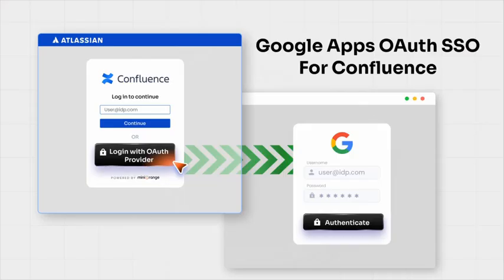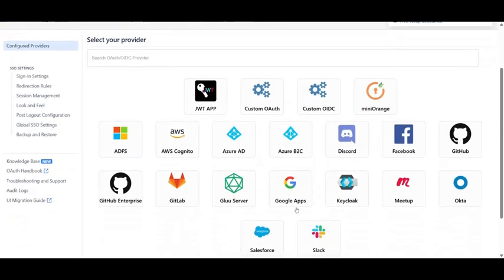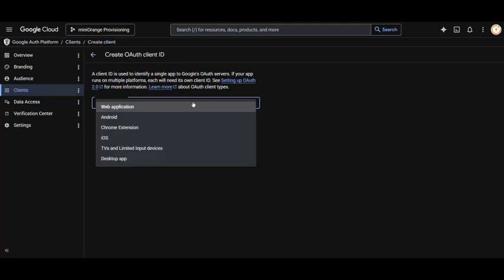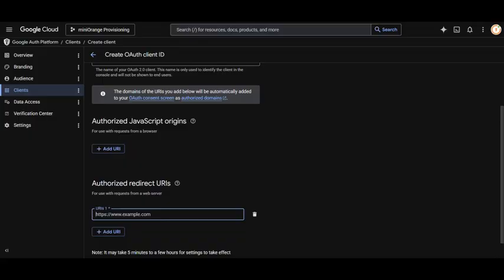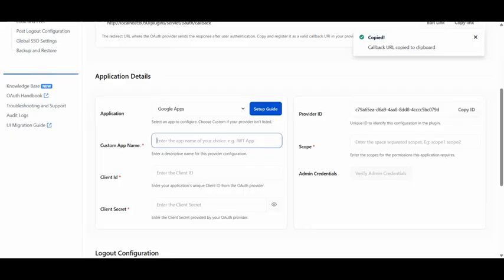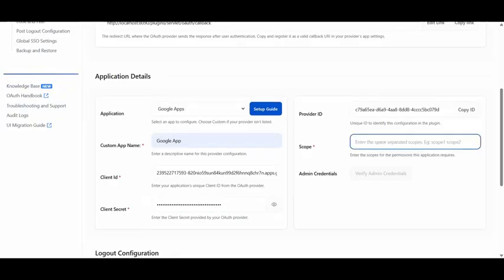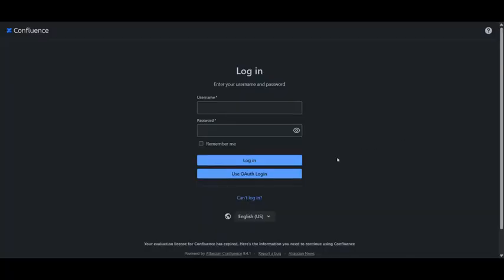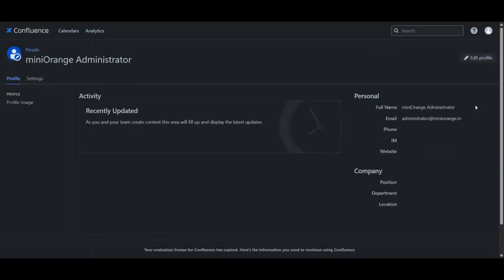How to Configure Confluence OAuth/OIDC SSO Integration with Google Apps (Google Workspace)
Managing user authentication across multiple platforms can quickly become complex. By integrating Google Apps (Google Workspace) with Confluence using the miniOrange OAuth/OIDC SSO plugin, you can centralize identity management and provide a secure, seamless login experience for your users.

In this video, we guide you through the complete setup process, from configuring your Google Cloud project and creating OAuth credentials to setting up the miniOrange OAuth plugin in Confluence. You’ll learn how to configure authorized redirect URIs, retrieve client credentials, and establish a secure connection between Google and Confluence.

Whether you're using Google Workspace for enterprise collaboration or managing user access across distributed teams, this tutorial covers all the essential steps to successfully configure Google as your Identity Provider (IdP).

How to create and configure OAuth credentials in Google Cloud Console.

Setting up authorized redirect URIs and consent screen configuration.

Retrieving Client ID and Client Secret from Google Apps.

Configuring the miniOrange OAuth/OIDC SSO plugin in Confluence.

Mapping Client ID, Client Secret, and Google OAuth endpoints.

Performing a Test Configuration to validate user authentication.

A live demo of Google SSO login into Confluence.

Why Use Google Apps OAuth Integration for Confluence?

Trusted Identity Provider: Use Google’s secure and widely adopted authentication system.

Single Sign-On (SSO): Enable users to log in to Confluence and other Atlassian apps using their Google accounts.

Enhanced Security: Leverage Google’s built-in security features like MFA and risk-based authentication.

Seamless User Experience: Simplify access while reducing password fatigue and support requests.

With miniOrange, you can seamlessly integrate Google Workspace with Atlassian Confluence, ensuring secure, efficient, and centralized access management across your organization.

Useful Links